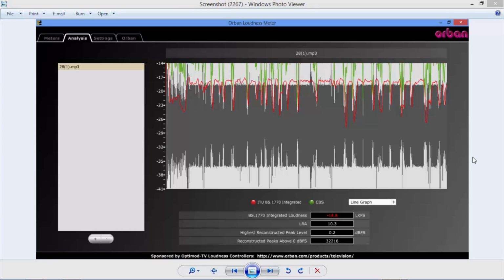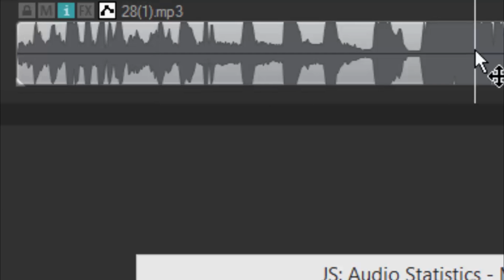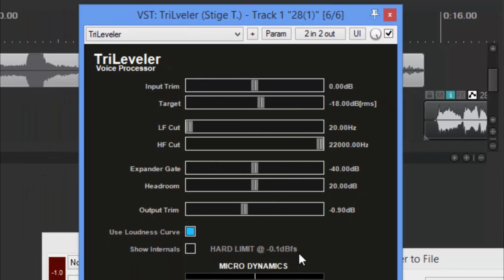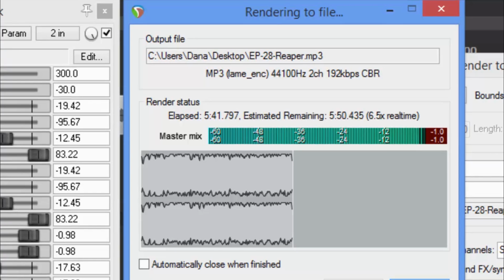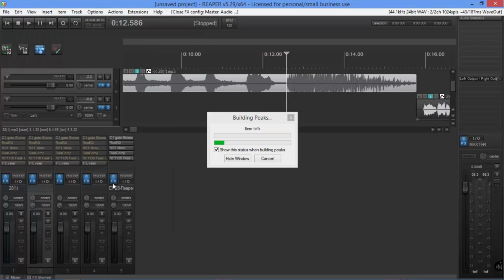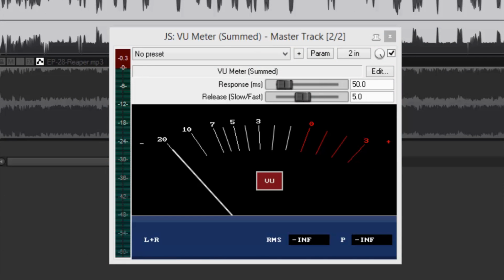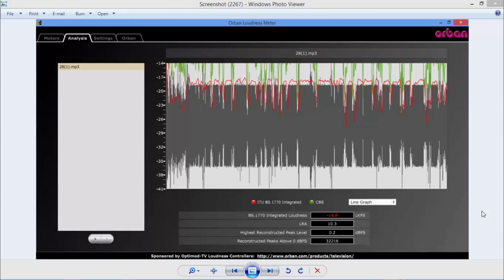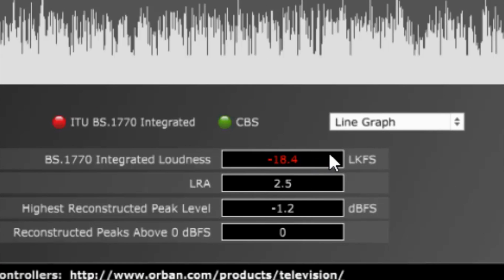Using FX on Multi Tracks to Master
This video covers how to break a audio track down into 4 tracks, apply FX on each track, then master to one track and meet the AES Suggested Requirements for Streaming Audio.